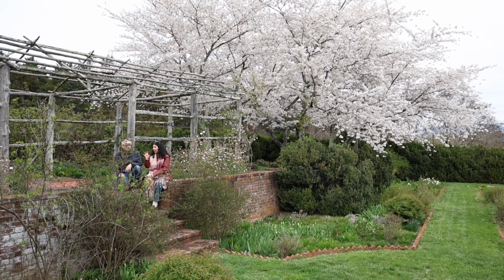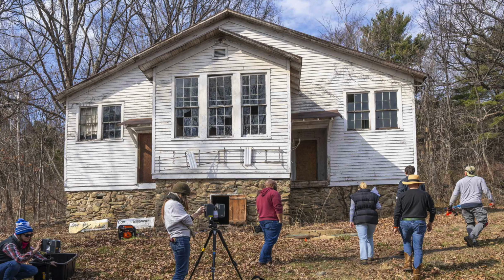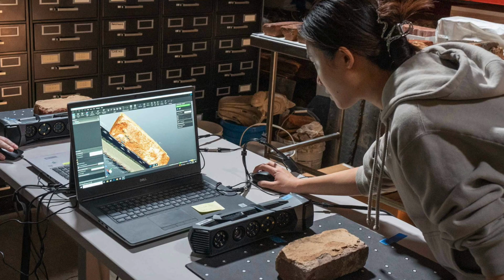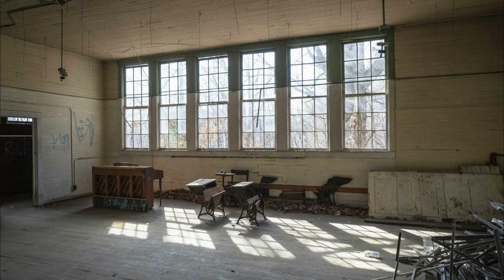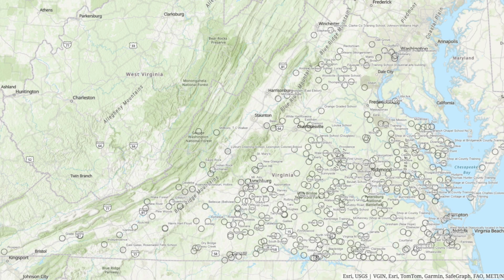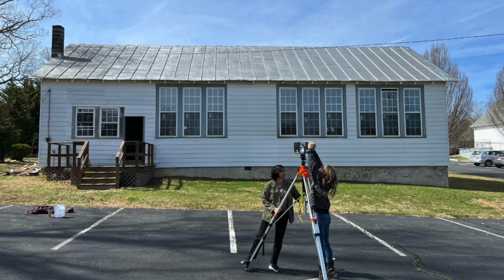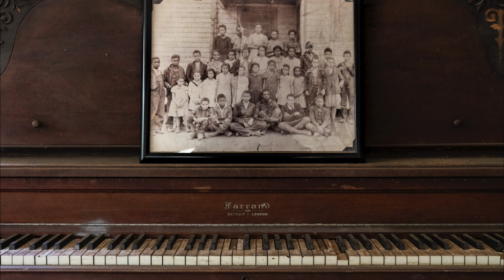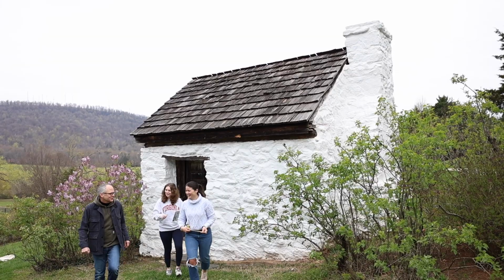Andrew Johnston: Cultural Heritage + Digital Technologies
Associate Professor of Architectural History Andrew Johnston, Director of the Historic Preservation Program, uncovers new narratives of buildings and sites through the intersection of digital technologies and digital humanities.

"Cultural Heritage + Digital Technologies" is part of our new series of video shorts on “Collaborative Actions,” highlighting social impact through a culture of research collaboration and ongoing partnerships.